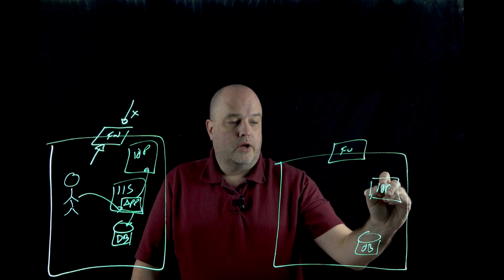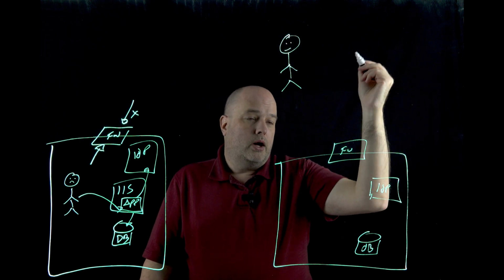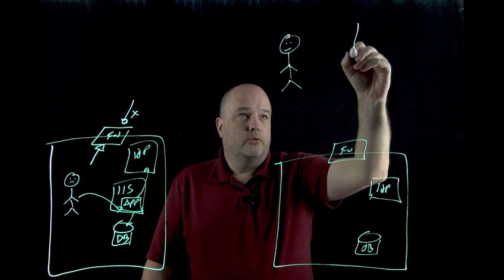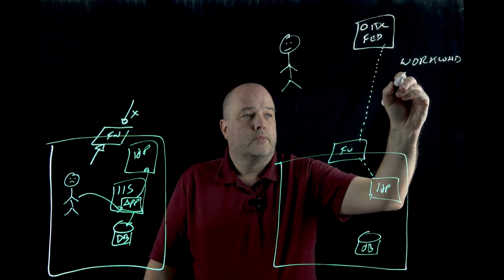Free Your Applications: Ditch the IIS, Move Your .NET Apps To the Cloud. Safely. Securely. Simply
Common current IT infrastructure sees many .NET applications running on IIS, inside the corporate firewall.
Let's free those applications, get them in the hands of any user, any location, any device. Single sign-on, 2-factor authentication. Without any rewriting.
Take what you have, make it better, make your users happier. And increase the security? How great is that!

for companion code.